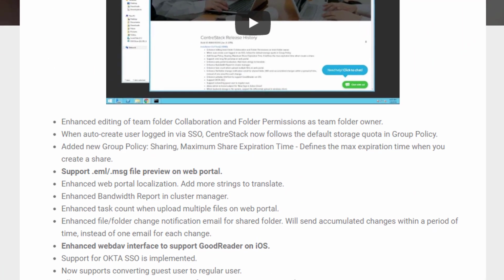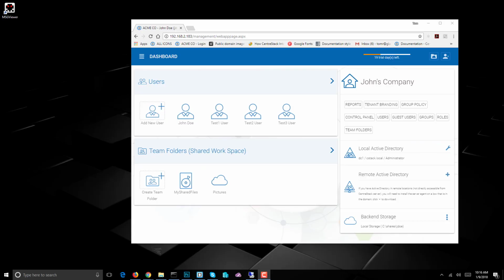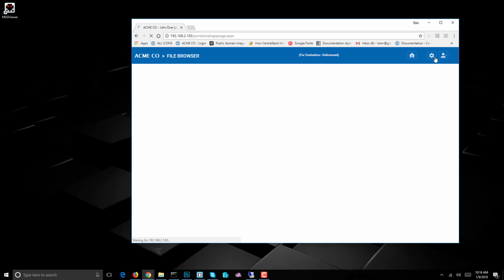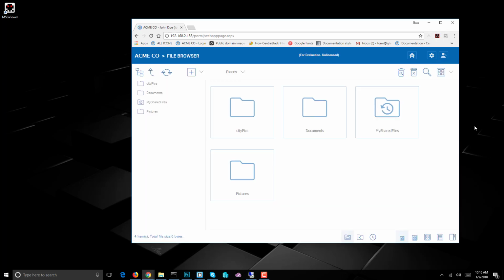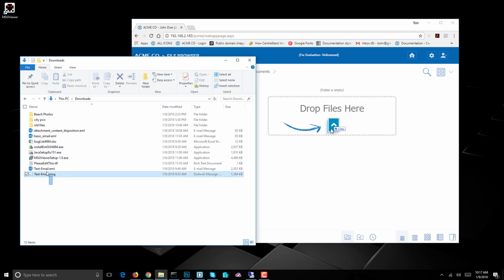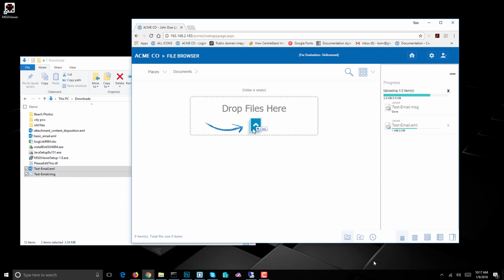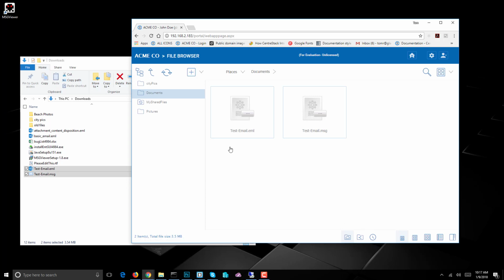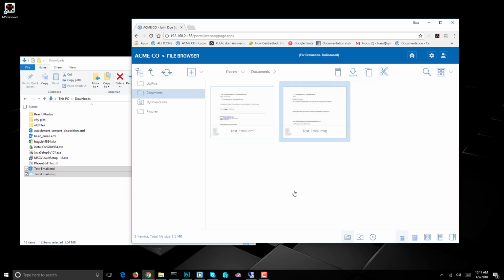CentreStack Tutorial - Previewing .EML and .MSG files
In Build 9.1.4984 of CentreStack you can preview saved email message files that have been copied to your folders. In this short tutorial I demonstrate how this works for you.